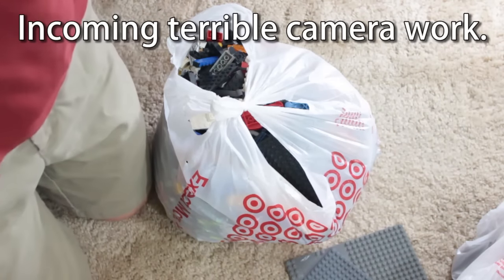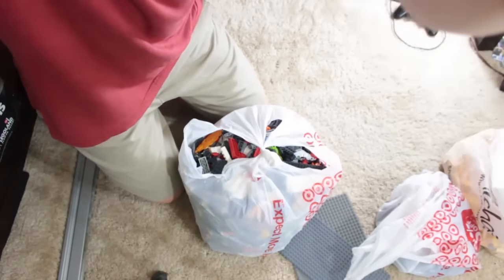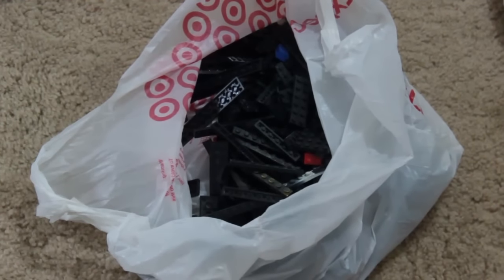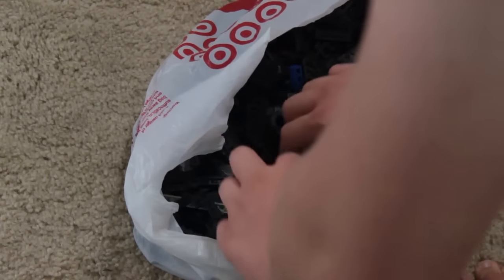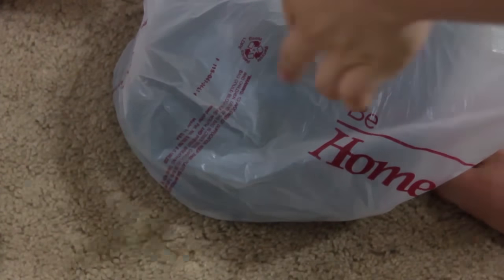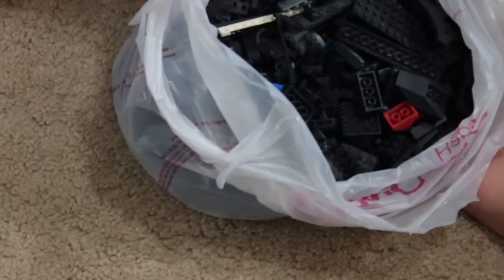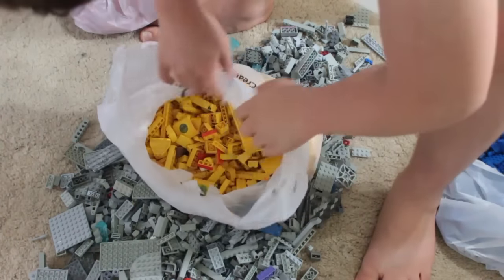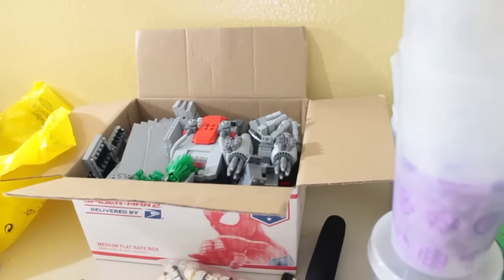LEGO Update #57 - 33 Pounds of LEGO Haul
Instagram (I post lots of stuff on here that aren't worth making an entire video about)

Skype: spencerh.h. (Tell me you know who I am if you add me)